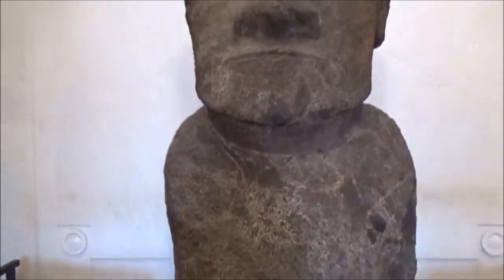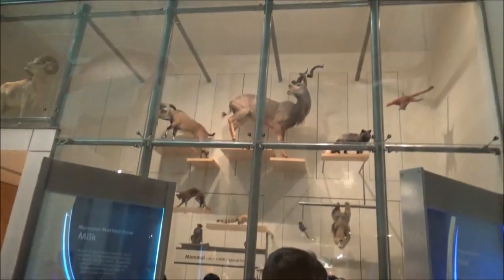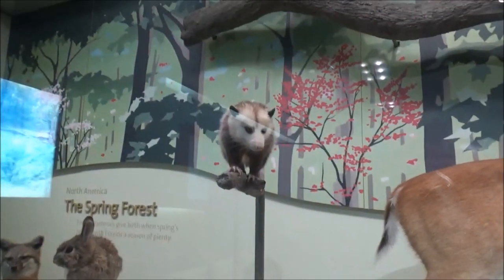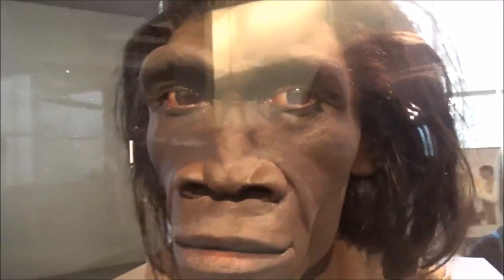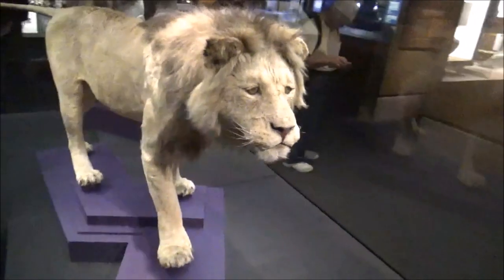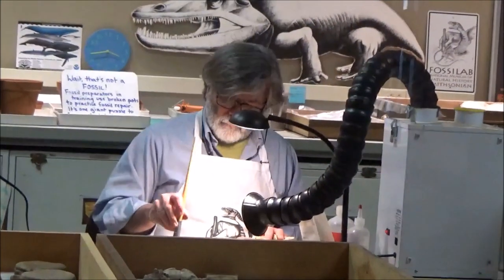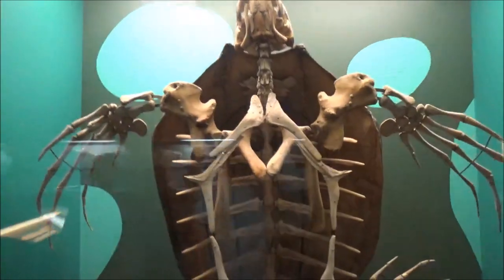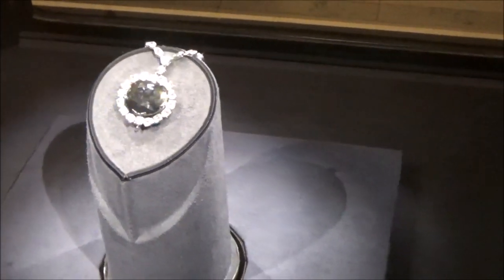Monkey Monsters and Skeletons - Smithsonian Museum of Natural History